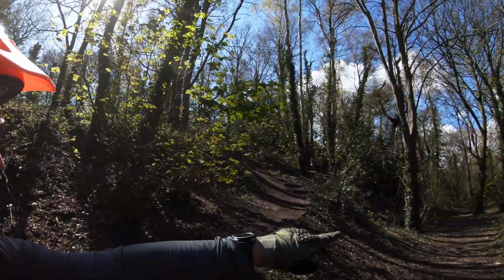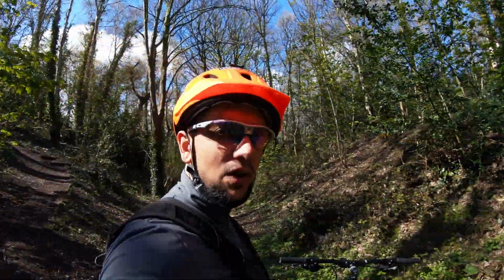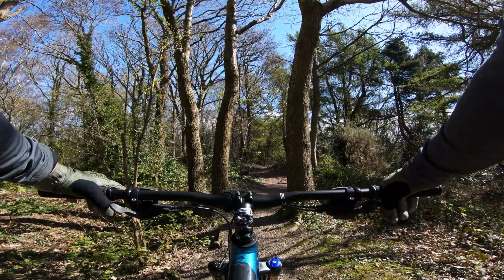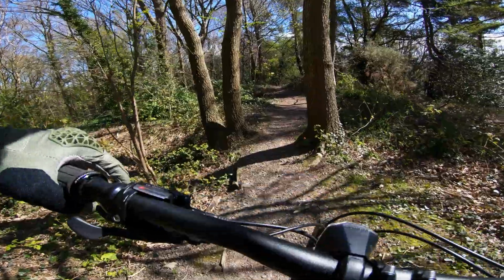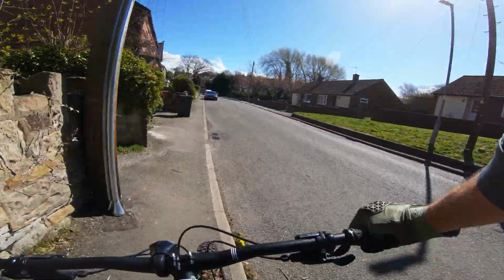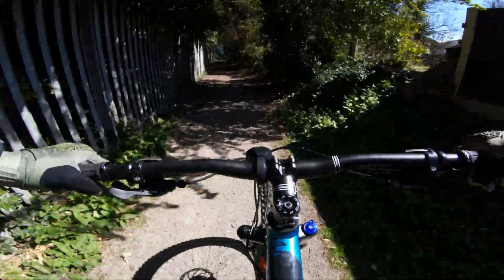Still searching for training grounds - 3 new lines + one old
Still in search for different types of training grounds, I found this small local forest, where I tried "making" 2 practice stages.
On the way back home, I have found another quite interesting trail.